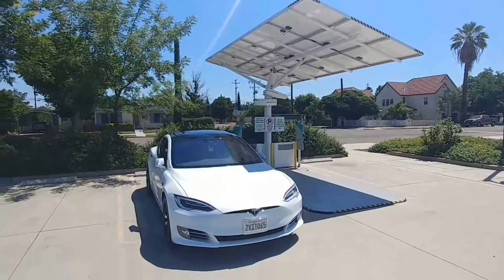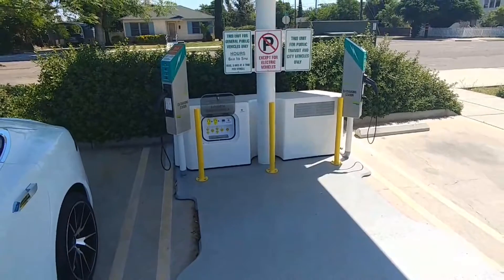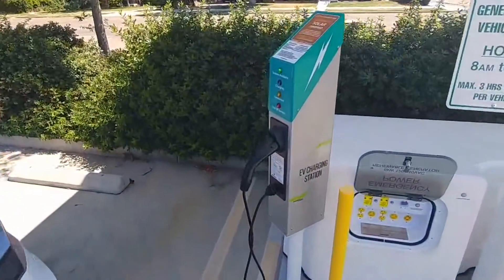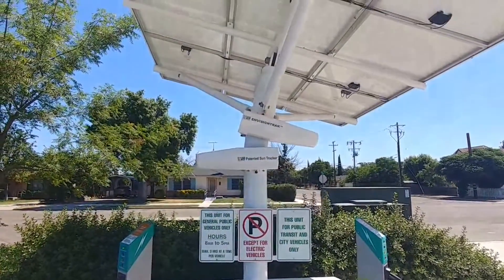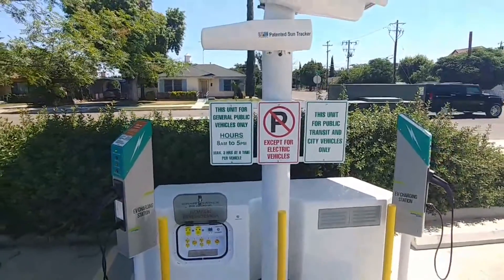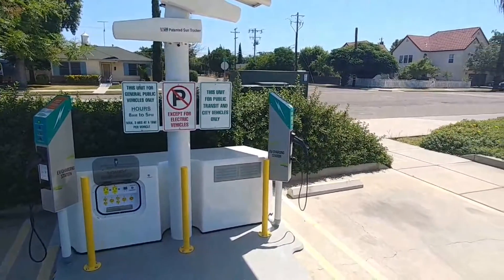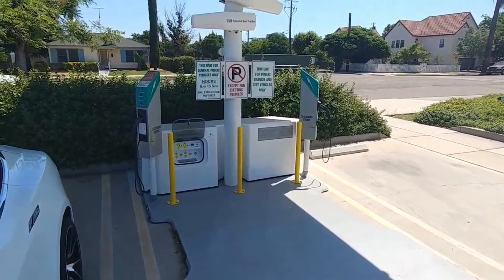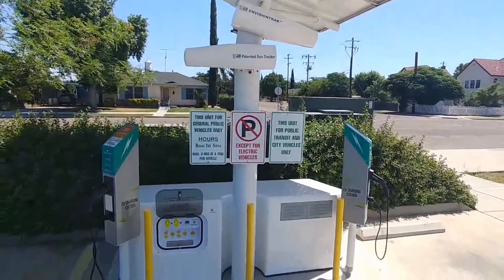The EV ARC presented by Envision Solar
EV Arc 90 by Envision Solar.  The first fully portable, fully sustainable, energy storage system.  This unit showcases what is possible when you combine a renewable energy source with portable energy storage.